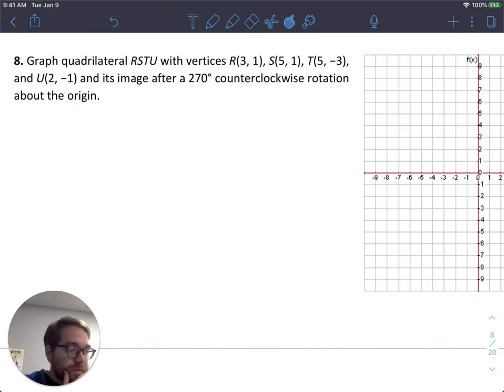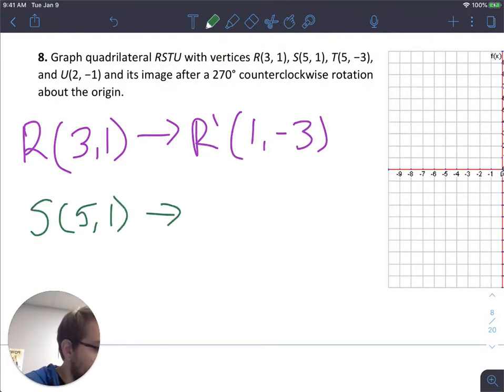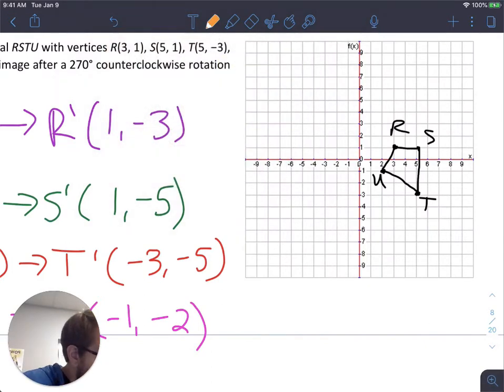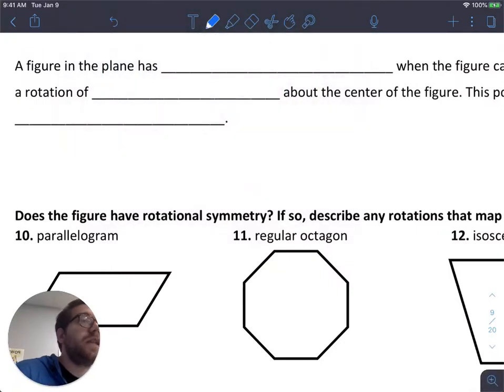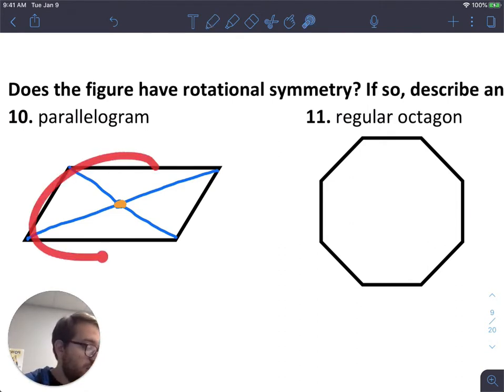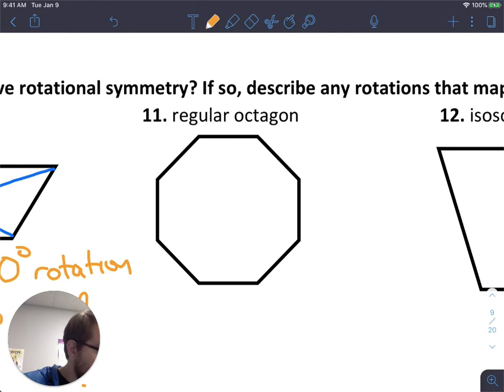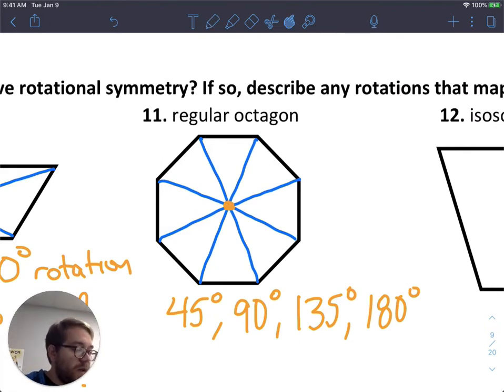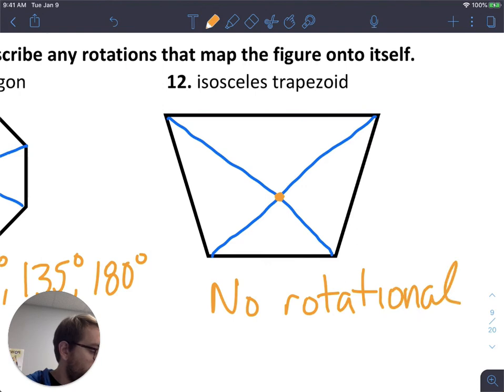Lesson 2.3 Part 2 - Rotations